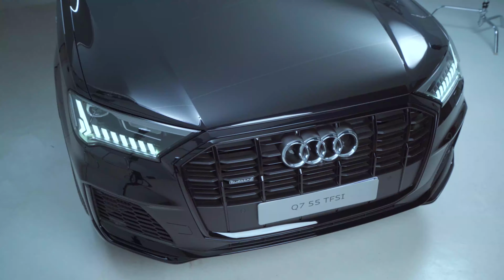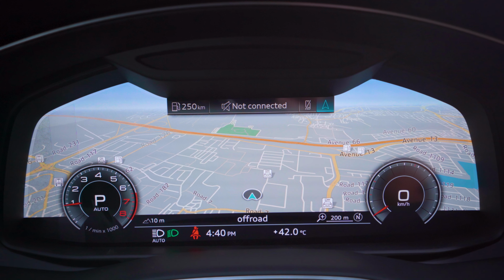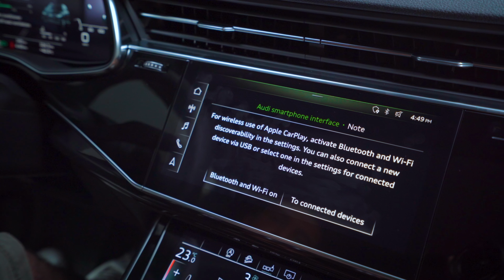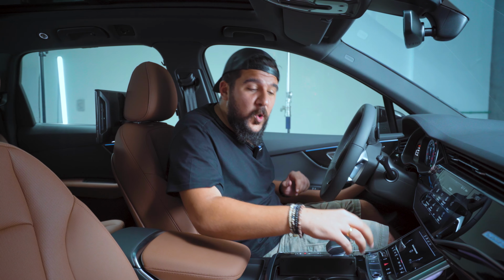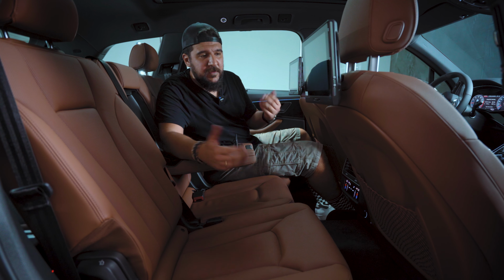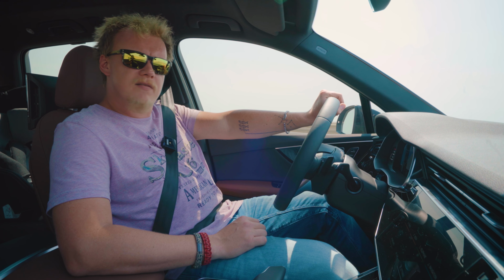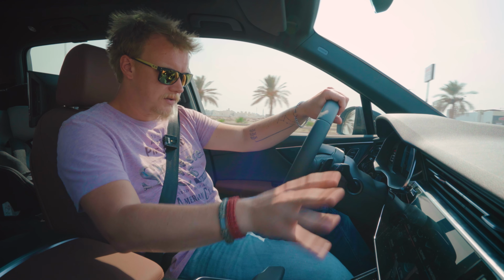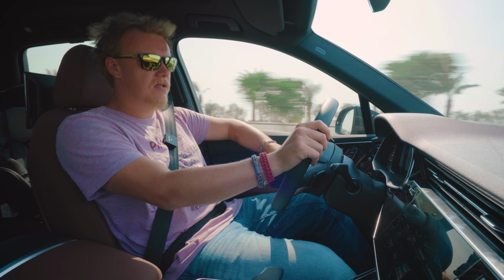2020 Audi Q7 S Line In Depth Review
We take an in-depth look at the refreshed 2020 Audi Q7 and explore the new features that come with it. Has Audi done enough with the face life to give the competition a run for their money? Find out in this episode of Daily Drives.